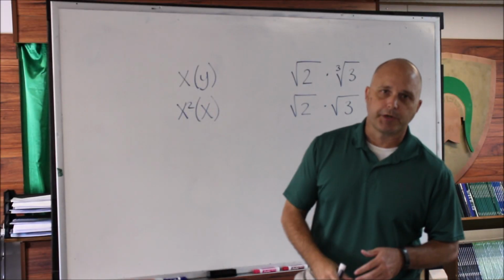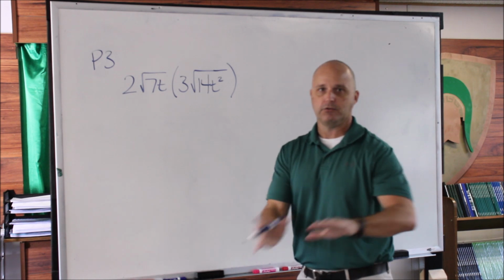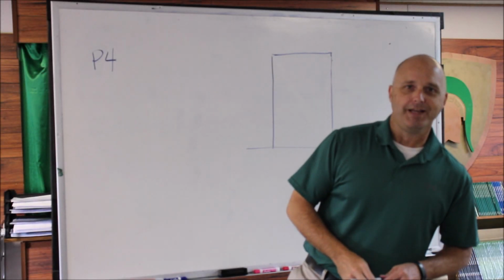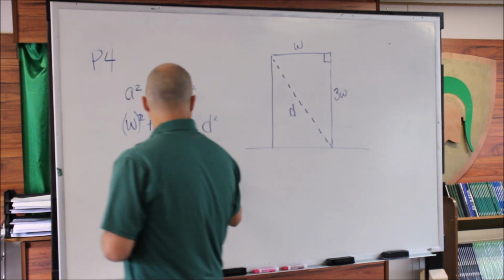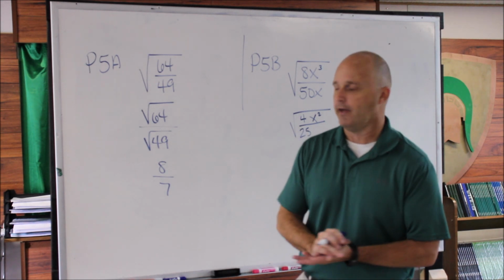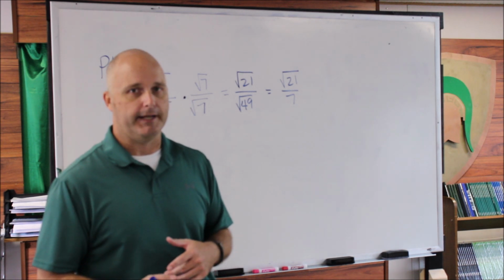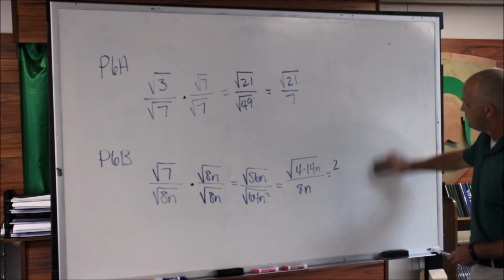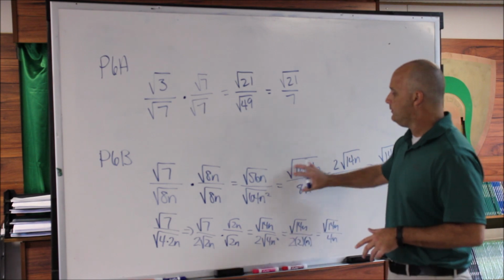2021 Algebra I Lecture 6 7 Multiplying and Dividing Radicals